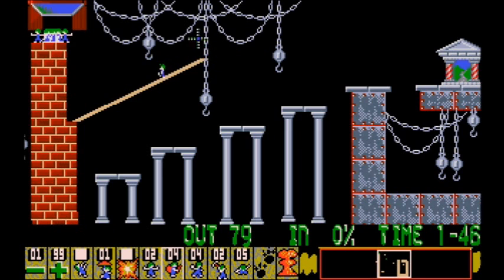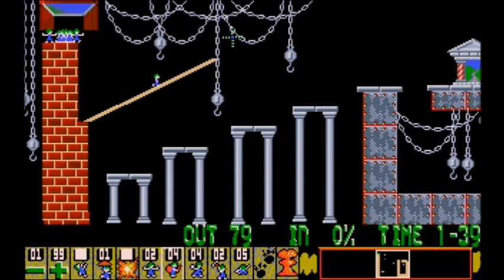Let's Play Oh No! More Lemmings - 07: The Wild Bunch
I wish I had a voice FX machine so I could say "PoP YoR ToP!" like a morning-zoo radio DJ.

NOTE: This is a re-upload; the previous upload was improperly edited. As a result of having to edit an already completed file, it looks slightly fuzzier than the other videos, but I'd rather have it look a little weird than play the wrong clips.